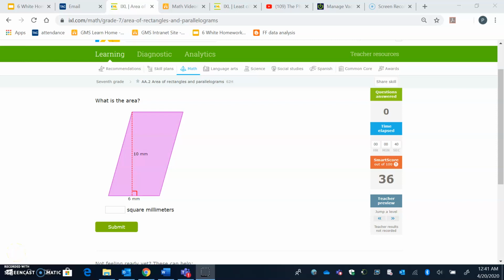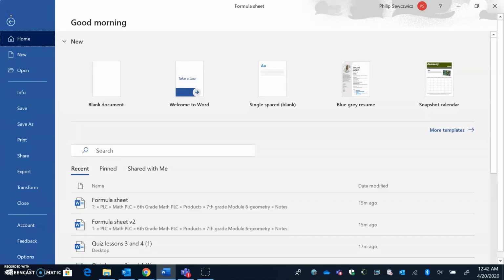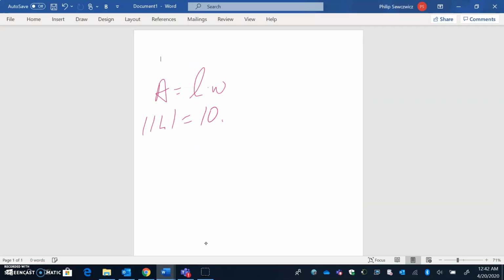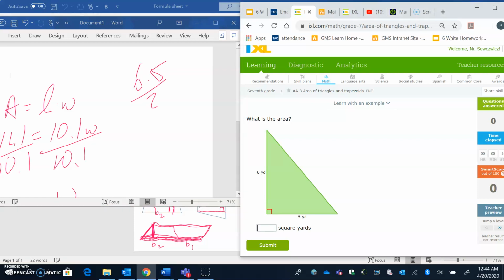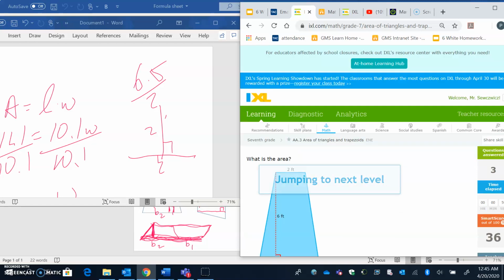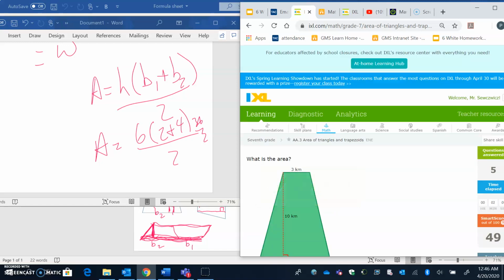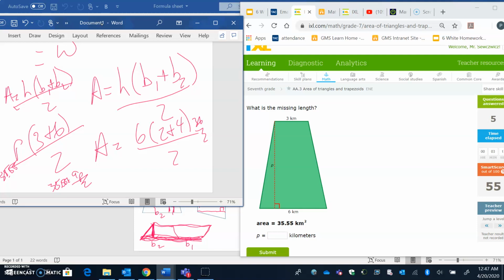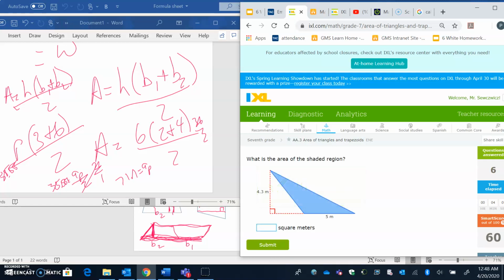Recording #29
IXL examples